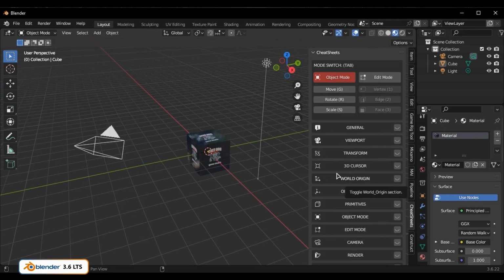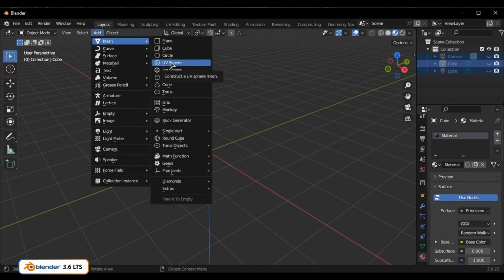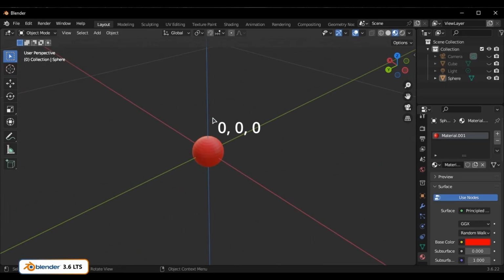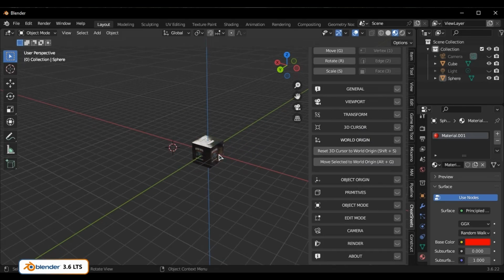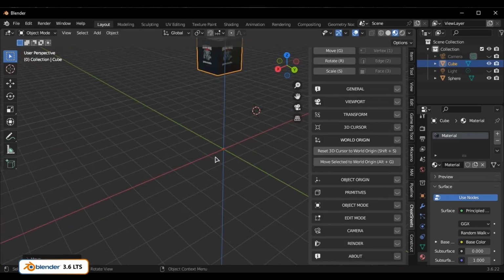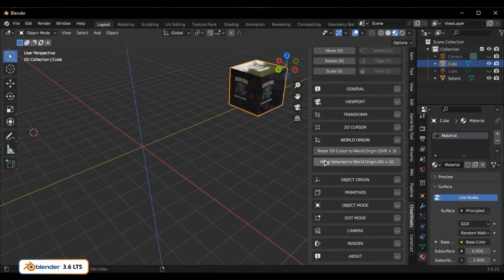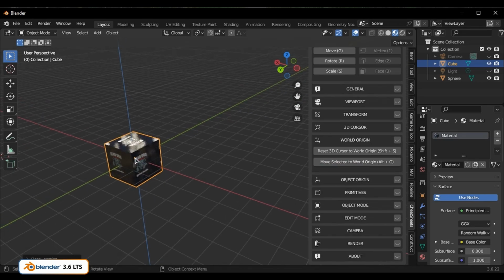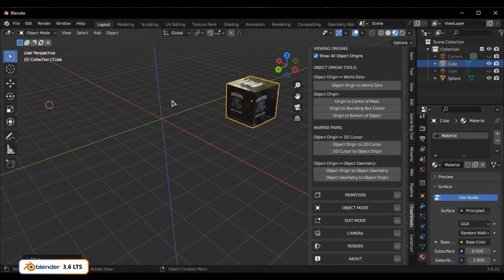Blender CheatSheets - Tutorial 05 - Blender 3.6LTS to 4.5LTS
World Origin Section